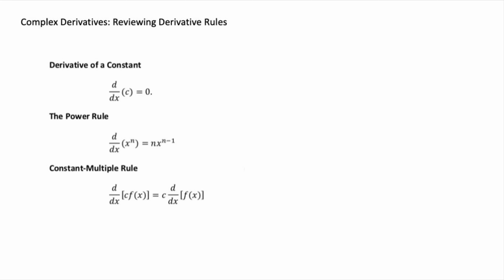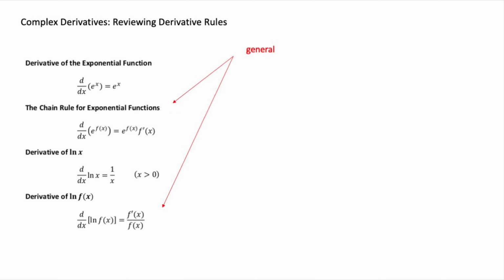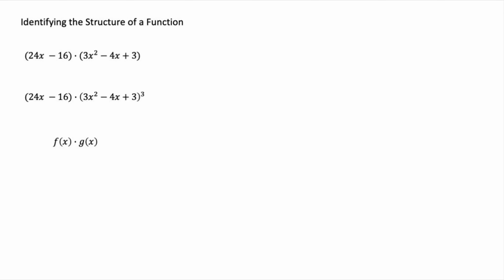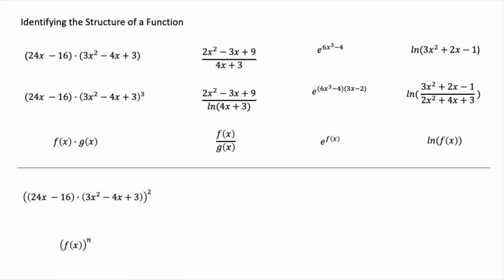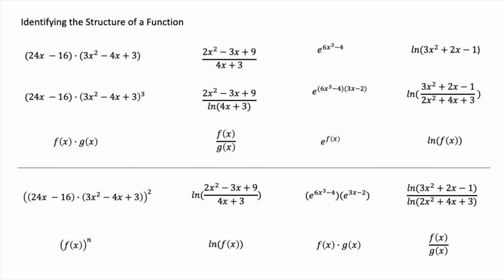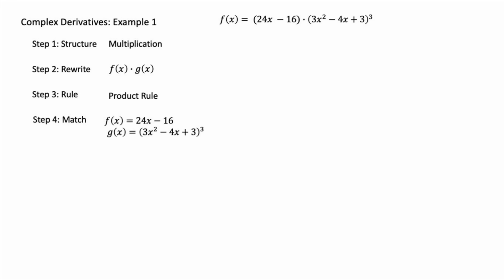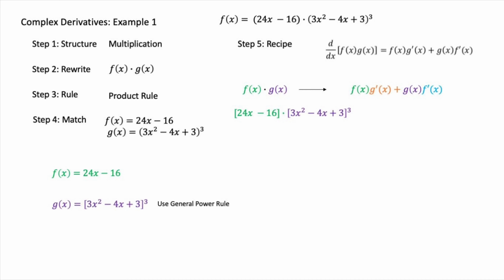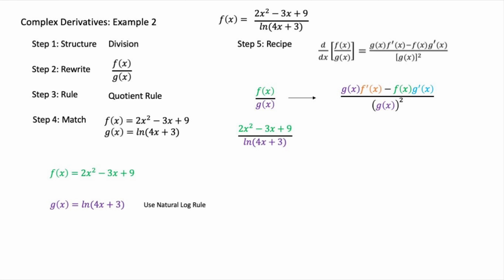Complex Derivatives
Learn how to approach functions that look very complicated and successfully use derivative rules.